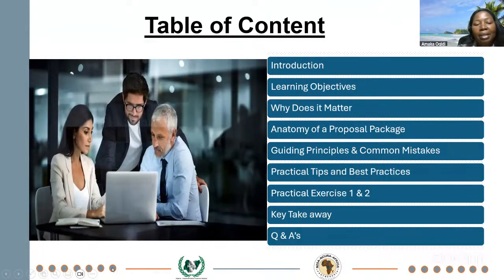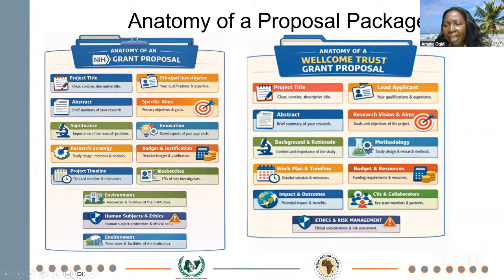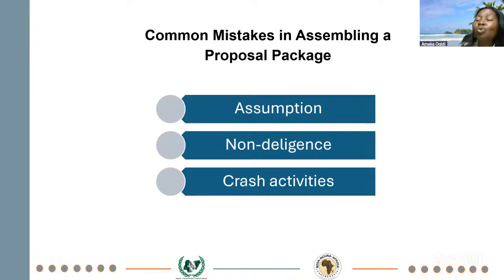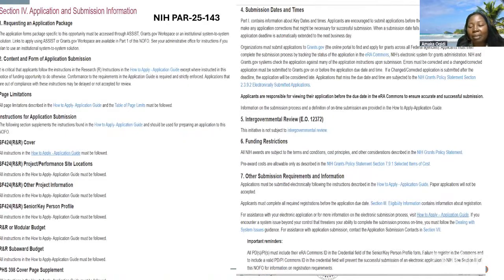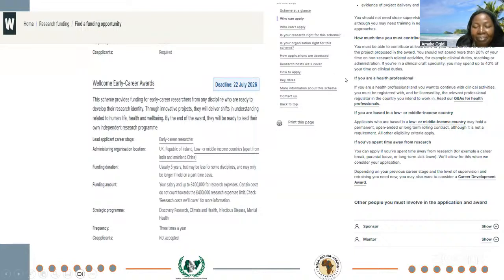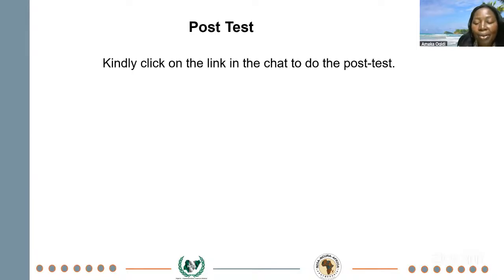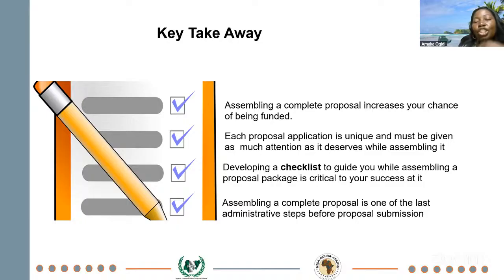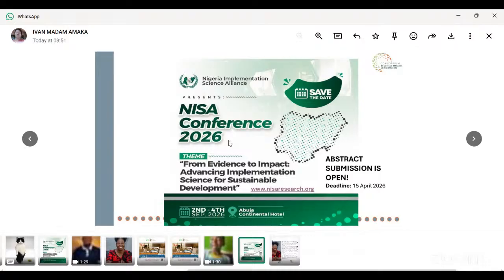The Consortium of African Research Administrators (CARA) Webinar Series